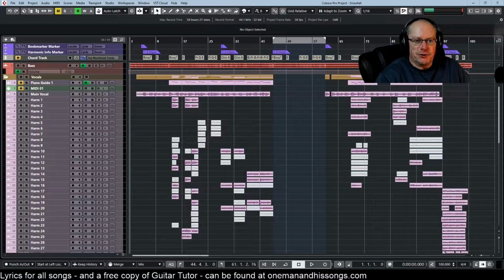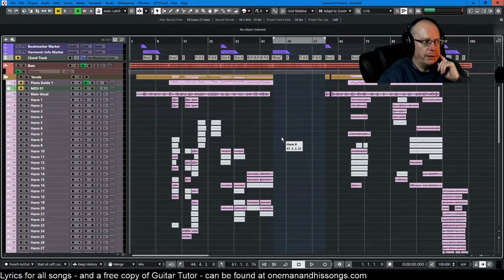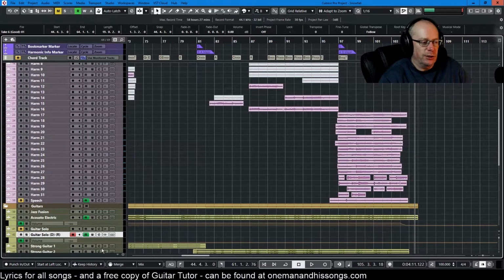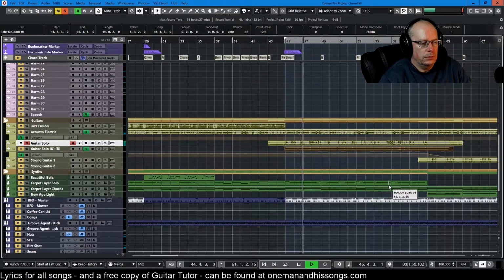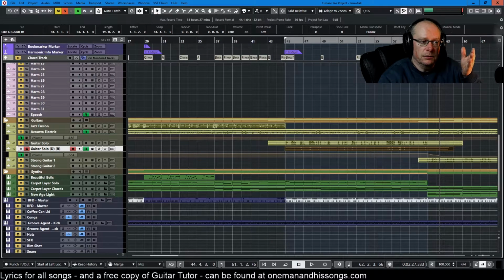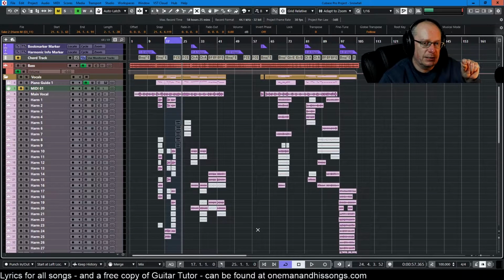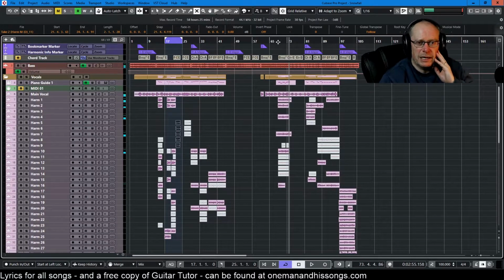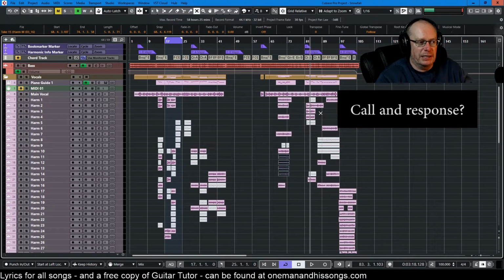Snowfall Ep.2 - Battle of the Harmonies and Solo Wars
In this episode of Back on Track I show you my current progress with harmony and backing vocals. I also address the issue of whether or not to play guitar with a plectrum - an internal debate that's raged for as long as I've played the instrument!

About me & my YouTube channel:

My name is Anthony Chisnall. I want to be a musician and a songwriter. I've created this channel - One Man and His Songs - in order to share with you everything I learn on that journey. Watch my songs evolve each week - the rhythms, the melodies, the lyrics, the production... everything I need to learn in order to produce professional-sounding music of which I can be proud!

I play the electric and acoustic guitar, and the bass guitar, and record all of my own synth-based sounds myself too - that's why I chose the channel title I did!

I can't sing very well (huge understatement!), but fortunately for me my wife, Pauline, has a lovely singing voice, and has come to my rescue - you'll hear her on all of my songs.